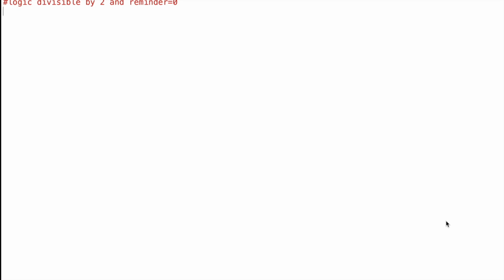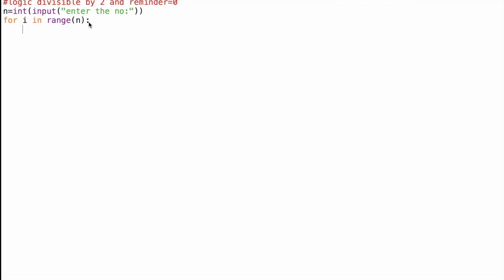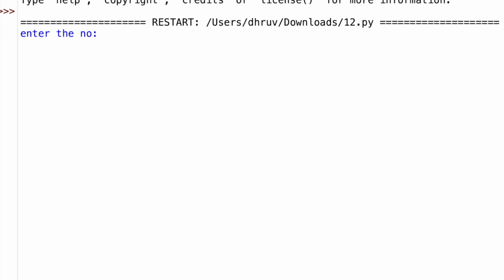XI Computer Science 083 | Ch- Flow of Control Type C - Que 8 Sumita Arora Solution | spectracs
STATEMENTS PYTHON
IF ELSE STATEMENT
ELIF STATEMENT
CONTROL FLOW
DECISION MAKING
PROGRAM LOGIC PYTHON
CLASS 11 PYTHON FUNDAMENTALS

PYTHON TOKENS
PYTHON KEYWORDS
PYTHON VARIABLES
PYTHON IDENTIFIERS
PYTHON EXPRESSIONS
PYTHON BASICS
PYTHON FUNDAMENTALS

SOFTWARE
PROGRAMMING TOOLS
PYTHON
COMPILERS
OPERATING SYSTEM
DATA AND INFORMATION
STRUCTURED DATA
UNSTRUCTURED DATA
SEMI-STRUCTURED DATA
COMPUTER SCIENCE
ENCODING
NUMBER SYSTEM